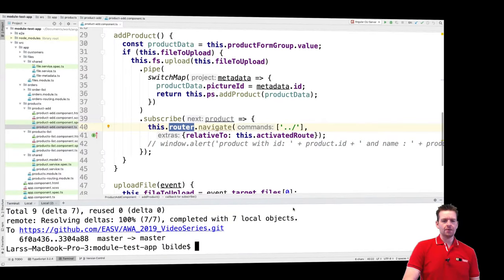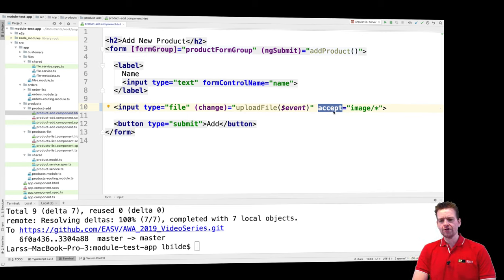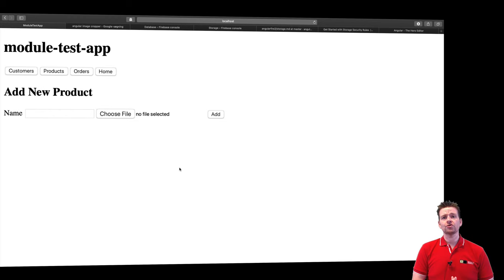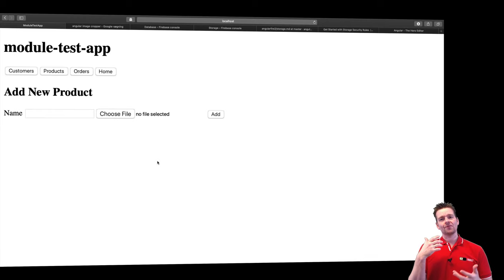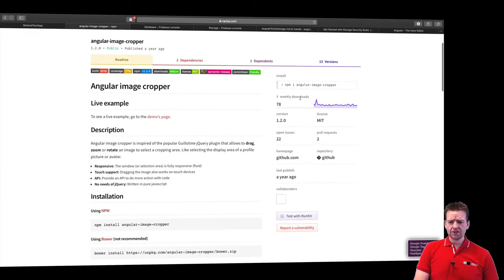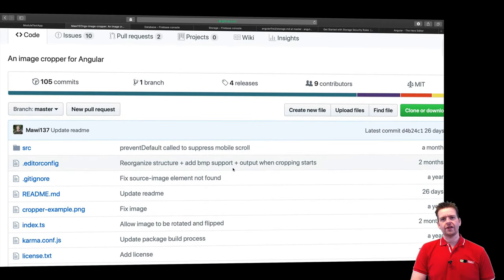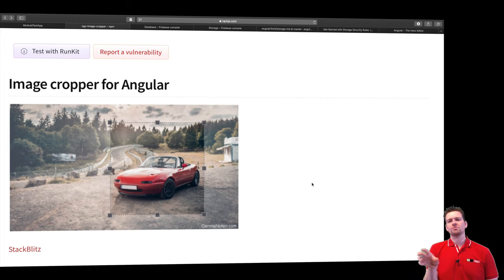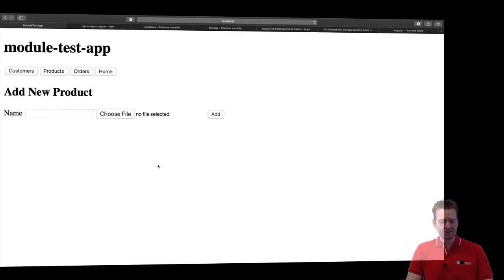Advanced Web Apps 2019 Angular | S1P41 | Intro to Image Cropper and Set file types allowed on html f